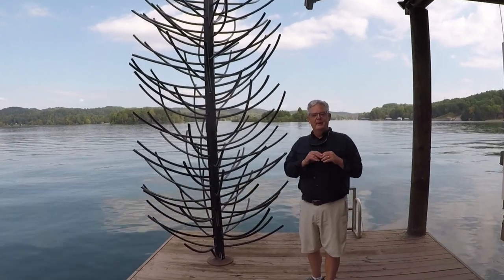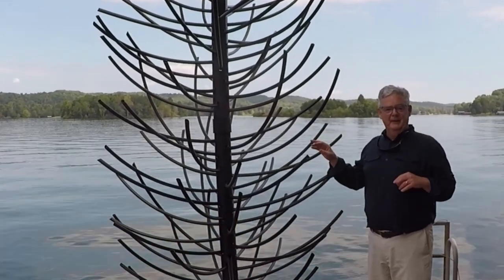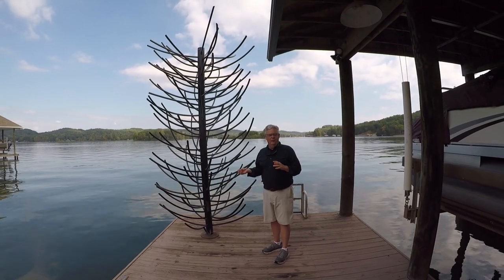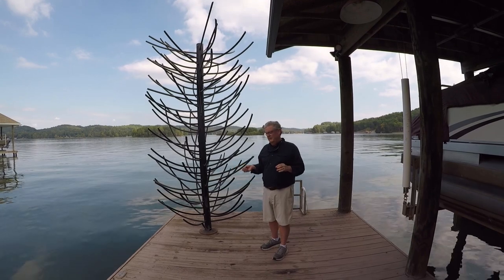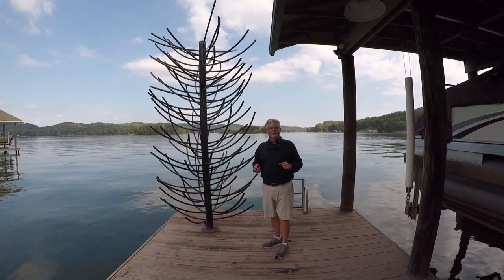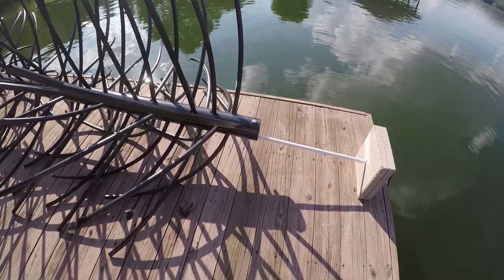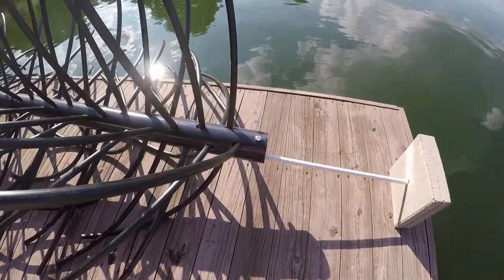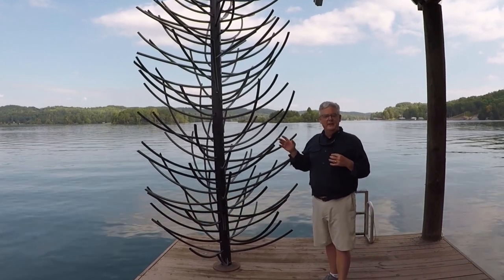Suspending Fishing Structures for Ponds, Boathouses, Lakes & Reservoirs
American Fish Tree - The BEST artificial fish habitat structure manufacturer continues to separate itself from the pack of wannabes and do-it-yourselfers with its new 10' vertical suspending fish habitat cover.
The NEW Suspending Habitat Fish Cover is available 3, 5, 8, and 10' lengths and is the by far the most versatile artificial fish habitat system.  The Suspending Cover is ideal for panfish, especially both white and black crappie, largemouthbass, and a host of other game fish.
But what makes the Suspending Cover system uniquely different is - it can be installed to mimic standing timber or can be attached to any American Fish Tree modelsto increase the vertical reach of the fish habitat cover for complete water column coverage.
Like all of the American Fish Tree artificial fish habitat structures - the Suspending Fish Habitat Cover is light weight, snagless and forever.

American Fish Attractor & Habitat, LLC the makers of the American Fish Tree have certainly proven themselves with this one of kind vertical fish habitat structures.  These are a fantastic choice for both private water and public reservoirs fisheries, as well as, for trips to the weekend boathouse and marina.  The American Fish Tree - Suspending Fish Cover is worth every dime.